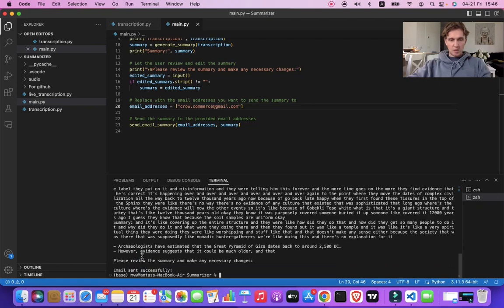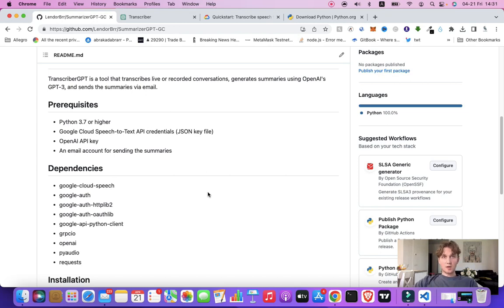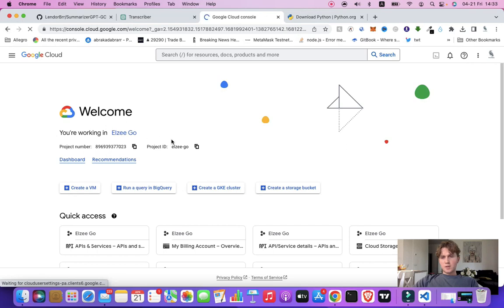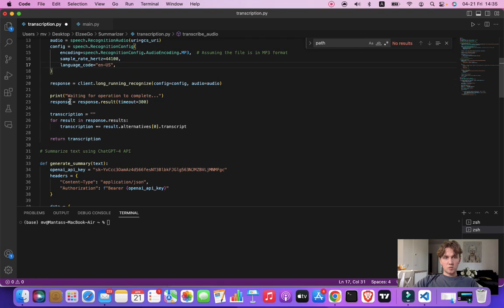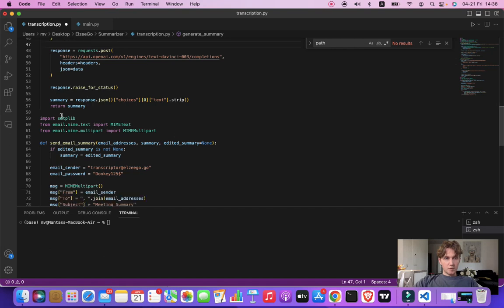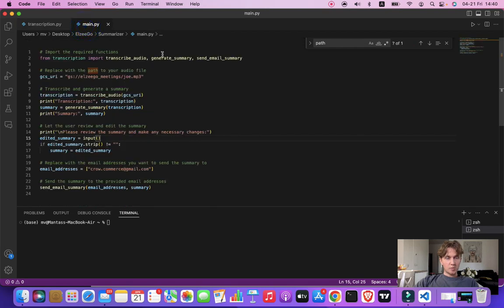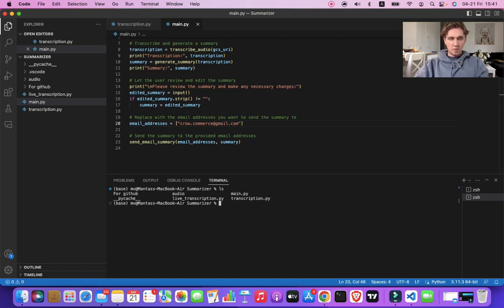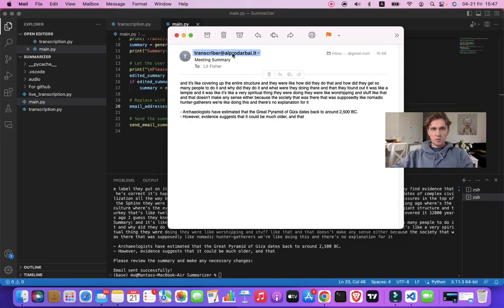Boost Productivity with AI: Transcribe & Summarise Meetings in Minutes | Google Speech-to-Text + GPT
Let's discover the power of automation with Python and Chat GPT in this comprehensive tutorial! Learn how to transcribe and summarize your company meetings in minutes, making collaboration and communication more efficient than ever.

In this video, we'll walk you through the process of setting up and using our GitHub script to transcribe and summarize audio files, leveraging Google's Speech-to-Text API and Chat GPT to provide accurate and concise summaries. Perfect for busy professionals, this tool will revolutionize the way you manage and share meeting insights.

🔥 Key topics covered in this video:

How to clone and set up the GitHub script for transcribing and summarizing meetings
Understanding the code and making necessary changes for personalization
Using the tool to summarize company meetings and send emails to colleagues
Boost your productivity with AI-driven automation in Python
💼 Improve your workflow with these cutting-edge technologies:

🚀 Boost your Python skills and embrace the future of automation with this game-changing tutorial. Let's transform the way we work together!